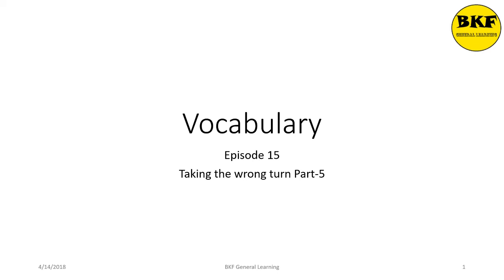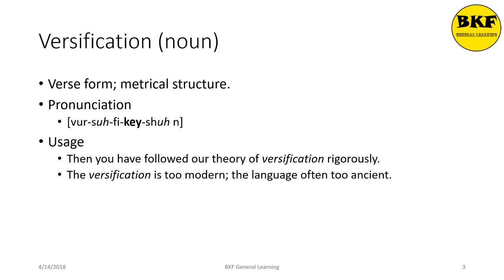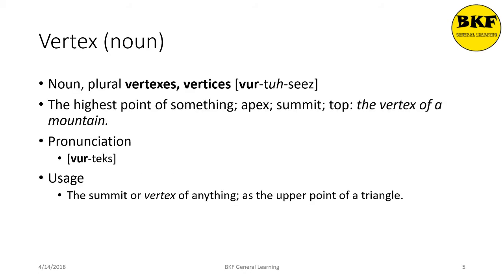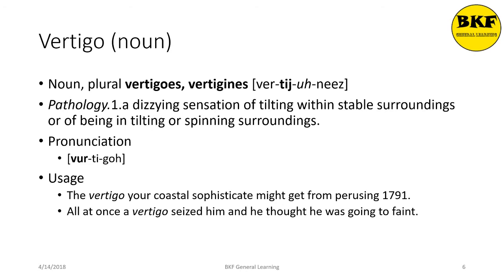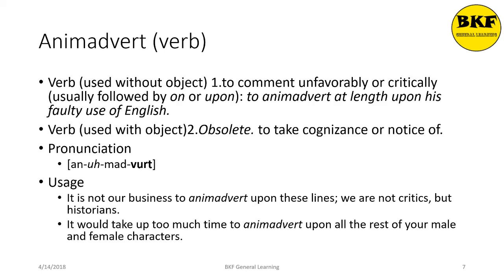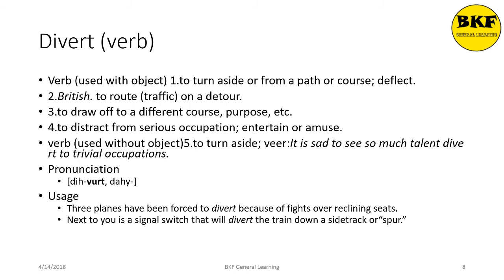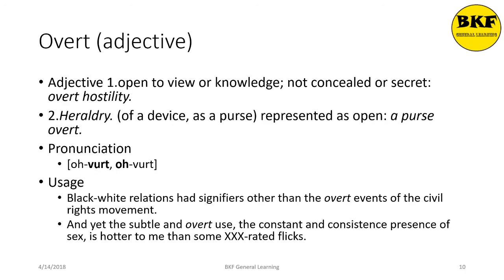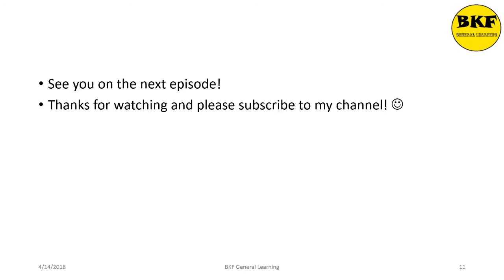Vocabulary: Taking The Wrong Turn Part-5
Learn about "VERT" and its various derivatives.